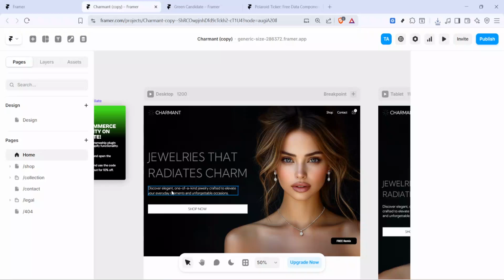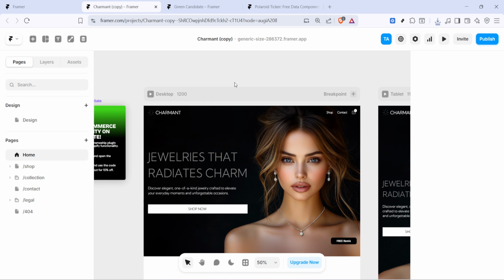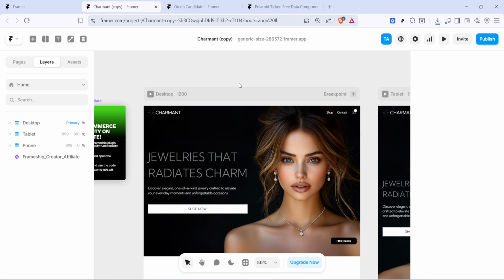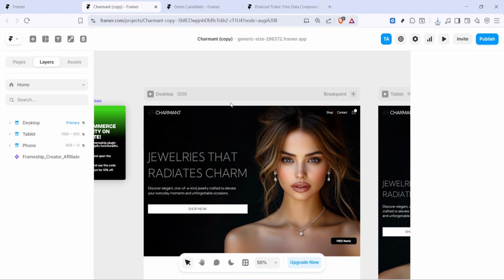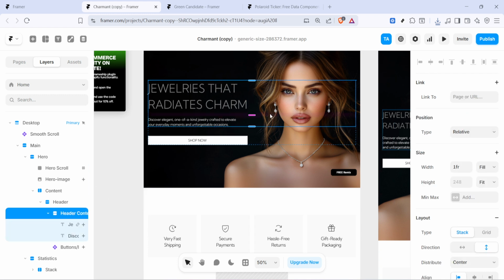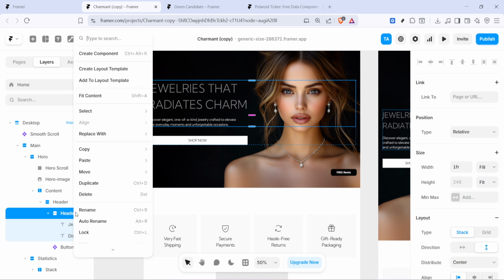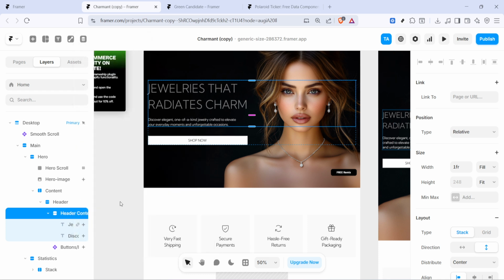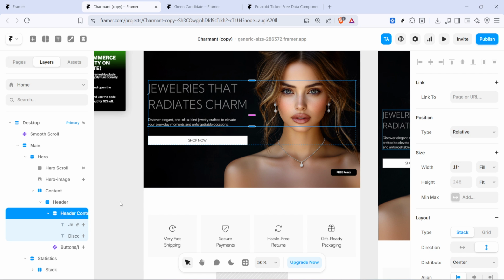How To COPY Instance Component In Framer (Step By Step 2026)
How To COPY Instance Component In Framer